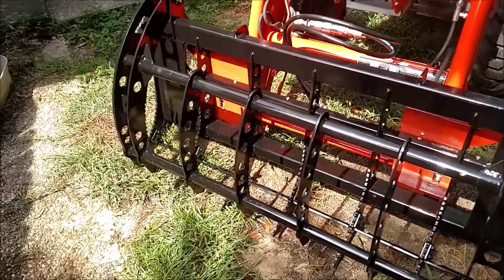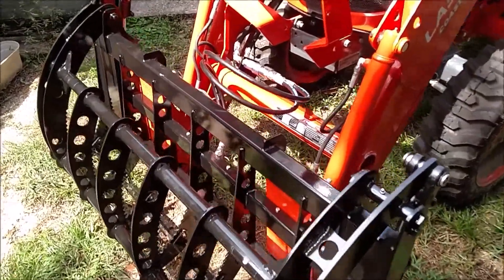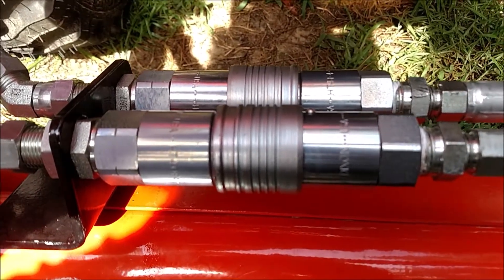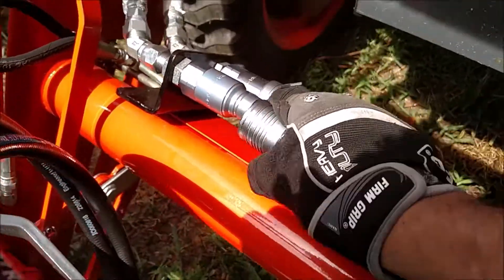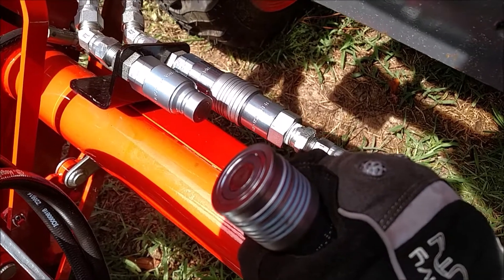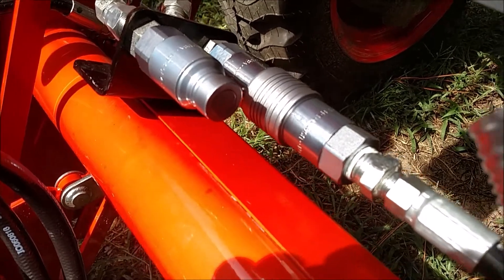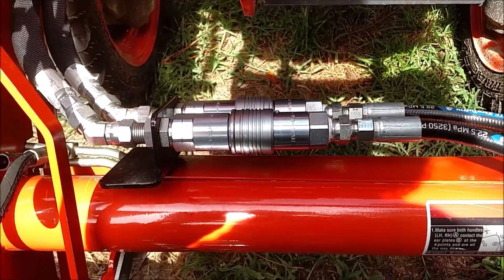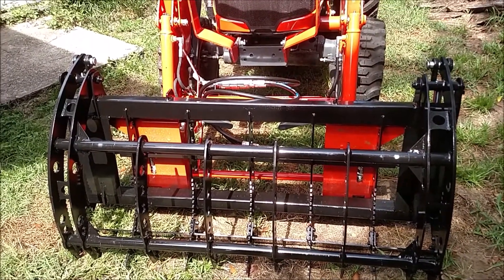Flat Face (ISO16028) Couplers for 3rd function and EA Wicked 55 Grapple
Review of Flat Face hydraulic couplers for 3rd function and EA Wicked 55 grapple.  This in on my Kubota B2650.  The 3rd function came with ISO 7241 male fittings, and the grapple came with standard Pioneer.  I changed them out with No-Spill Flat Face couplers.